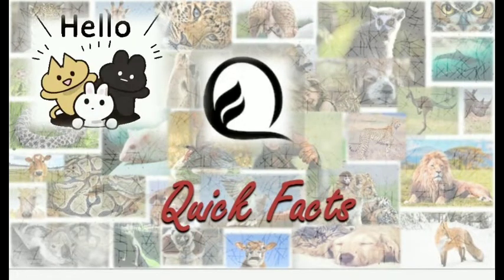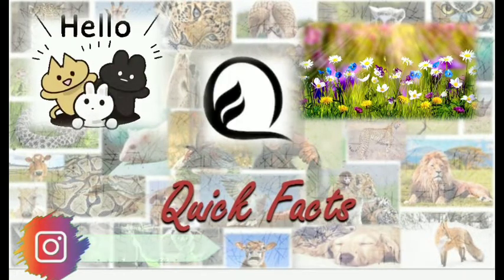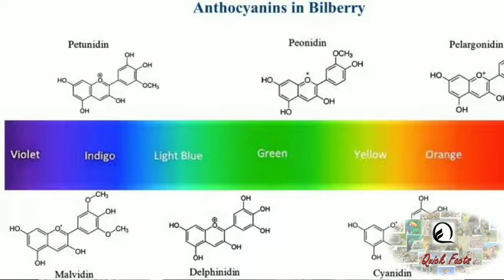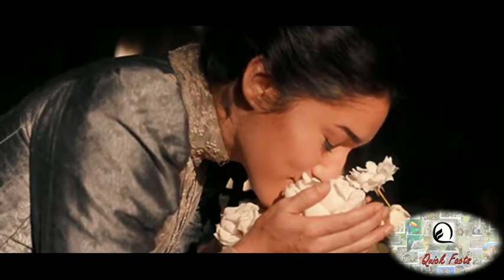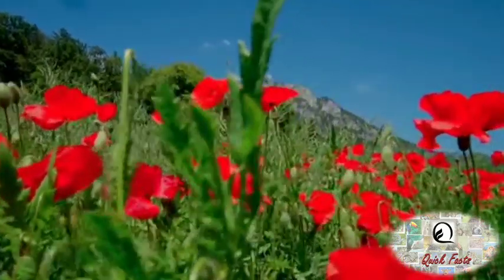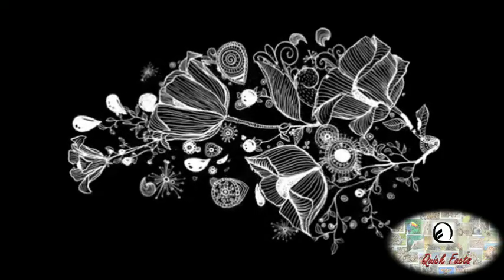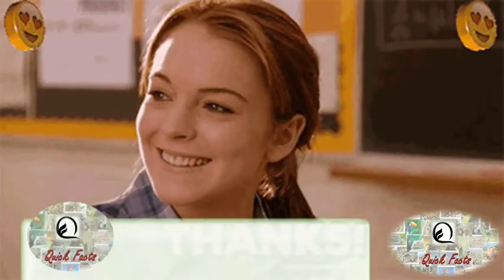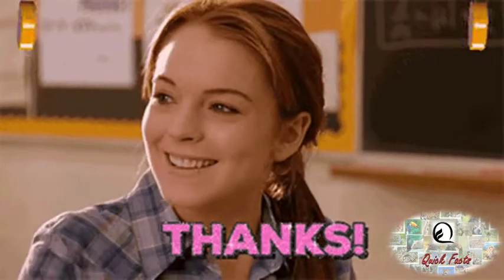How do flowers get their colours?!!!🤔🤔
This video is all about how flowers get their colours. I hope you will like, this video.